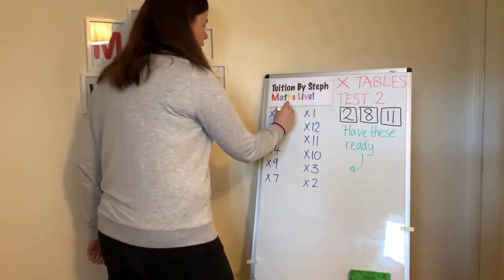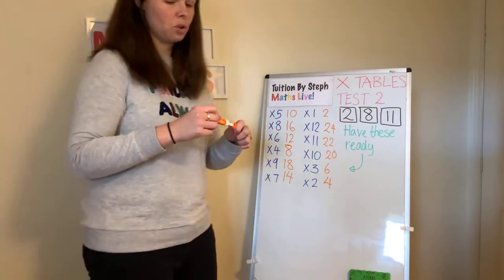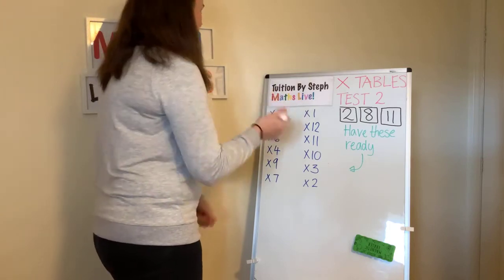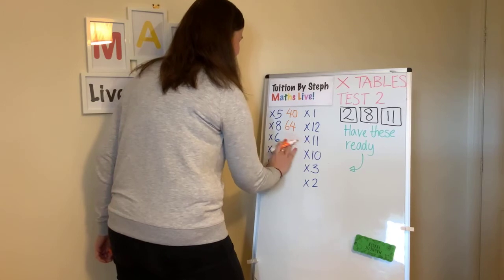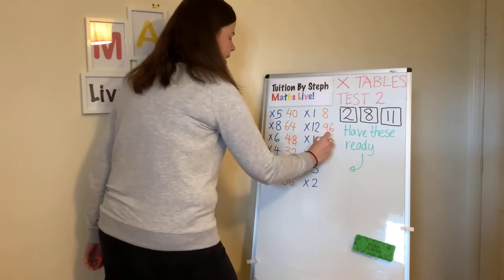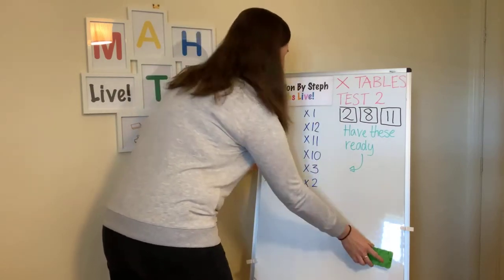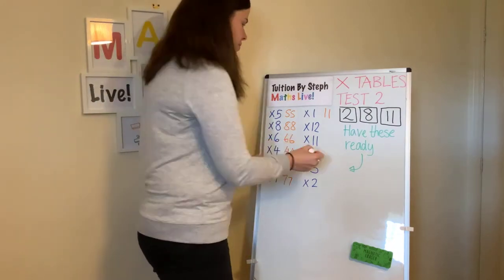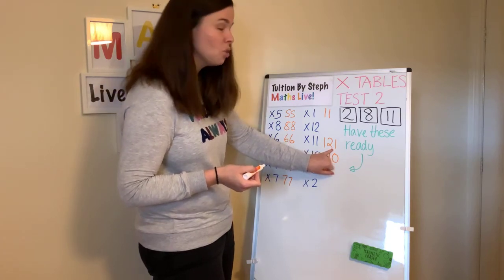Tuition By Steph: Maths Live! (Times Tables Test 2)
Here is the second times tables test from our new weekly Maths Live schedule! Pens and brains at the ready...!
to find out more.